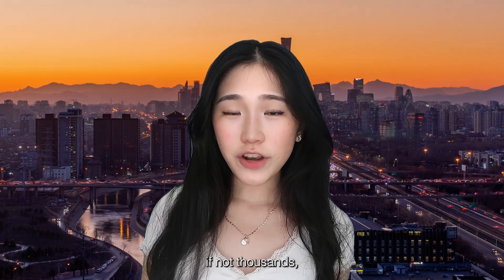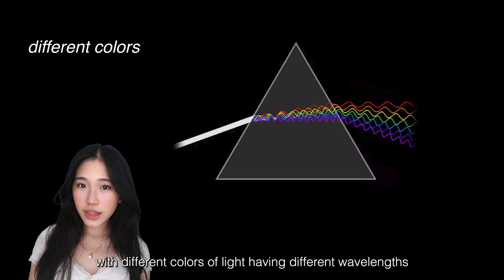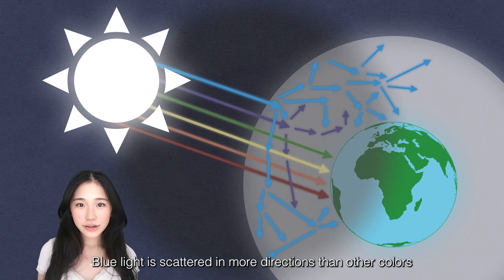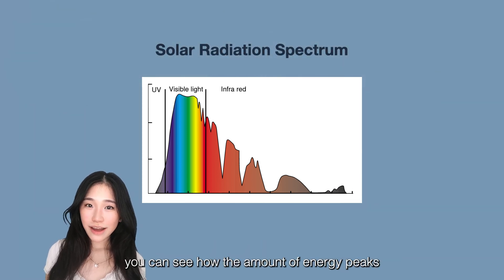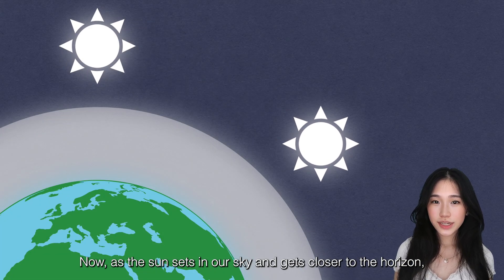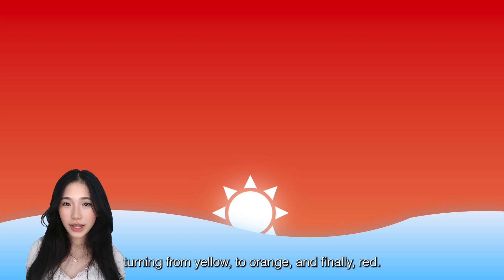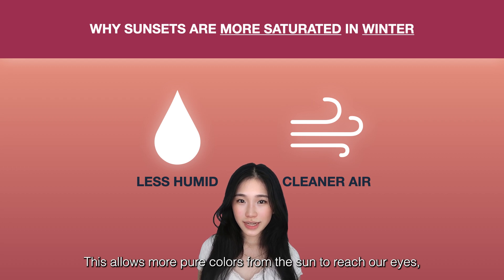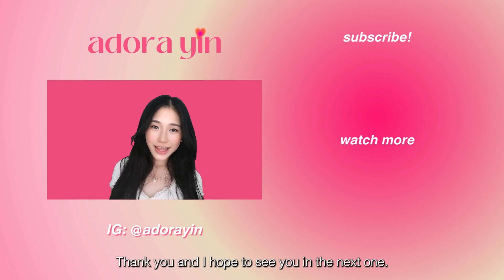From Blue to Red: Why Does the Sky Change Colors?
Rayleigh scattering and the physics behind the color of our sky, why it changes during sunsets, how it may vary, etc.

(I was slightly sick when I recorded this..)